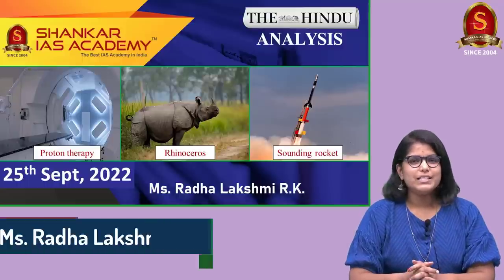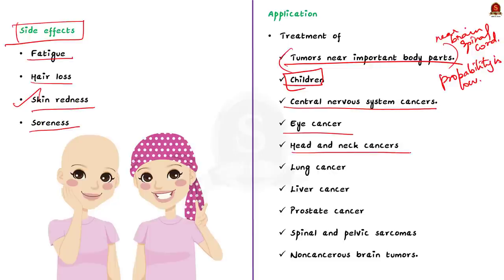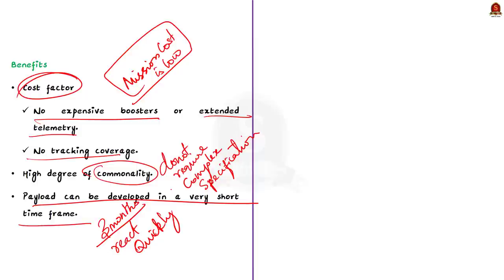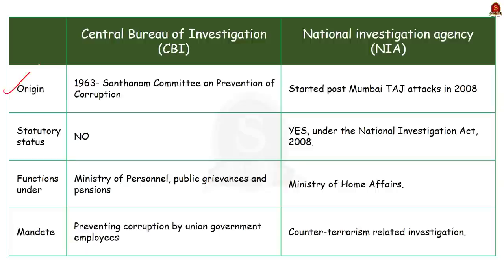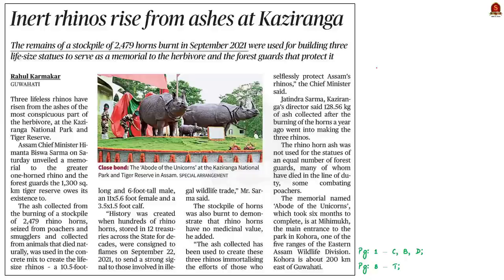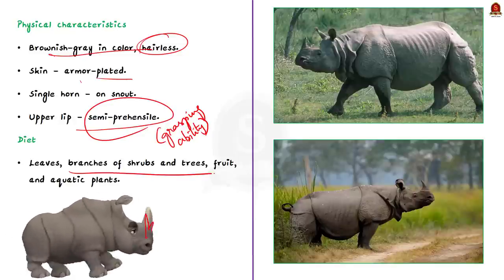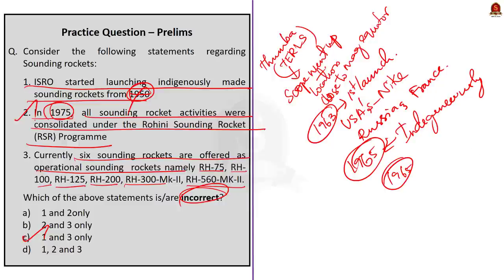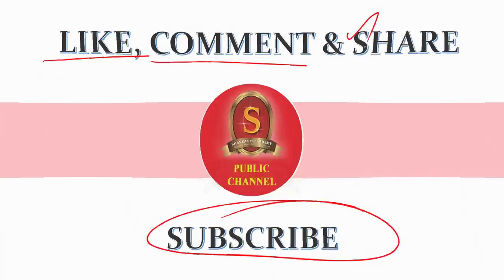The Hindu Daily News Analysis || 25th September 2022 || UPSC Current Affairs || Mains & Prelims '23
Time Stamping
►►Introduction - 00:10
►►List of Topics – 00:06
1. ‘Proton therapy has fewer side effects on cancer patients’ (Proton therapy, its working & applications) - 00:14
2. ISRO eyeing 200th successful launch of Rohini RH-200 sounding rocket in a row (sounding rockets, its functioning & its applications) - 03:55
3. NIA gets custody of 11 PFI men charged under UAPA in Kochi ( Difference between CBI & NIA) - 08:35
4.Operation Megh Chakra: 50 under CBI scanner over child pornography ( Difference between CBI & NIA) - 08:35
5. Inert rhinos rise from ashes at Kaziranga (Types of Rhino, Great Indian Rhino distribution, Threats, Physical Characteristics) - 12:49
6. Prelims Practice Questions - 16:12

Important topics such as ProtonTherapy CBI NIA SoundingRocket Rhinoceros are vividly discussed in UPSC Civil Services Exam Perspective in this video, with a special Practice cum Revision session in the end.